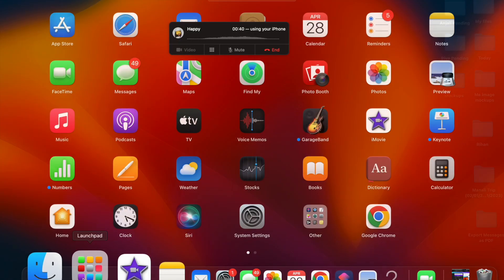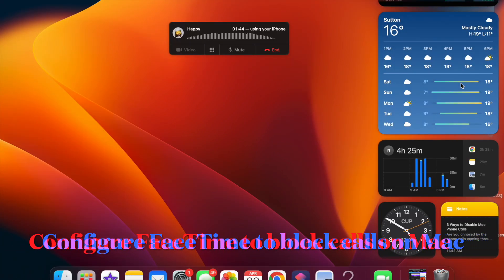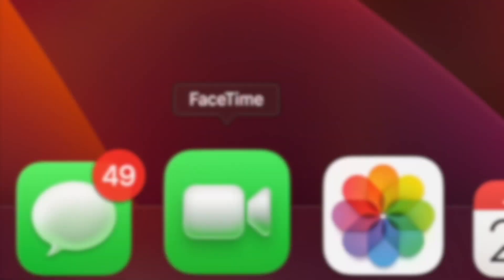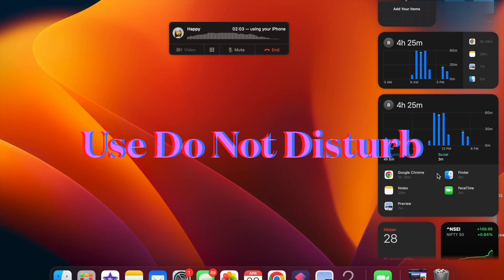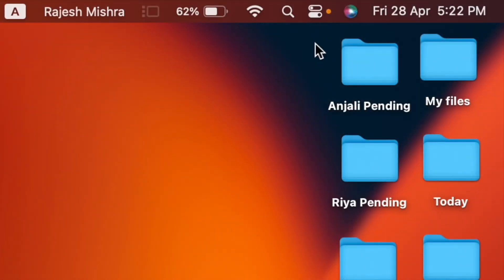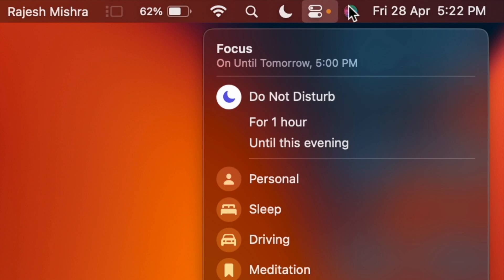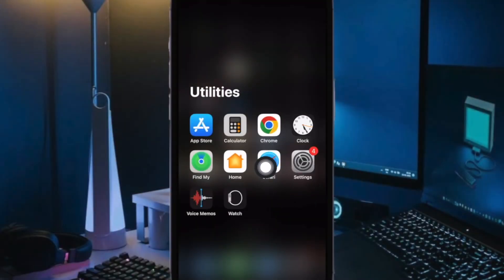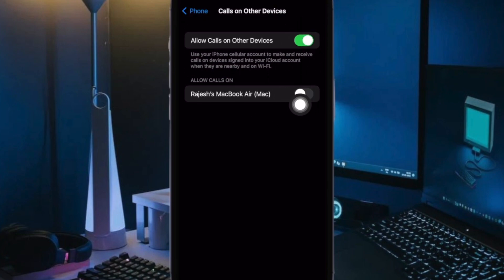3 Ways to Disable Mac Phone Calls in macOS 14 Sonoma (2024)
Here are the 3 quick ways to disable Mac phone calls in macOS 13 Ventura or later. Watch this video to find out how it's done!